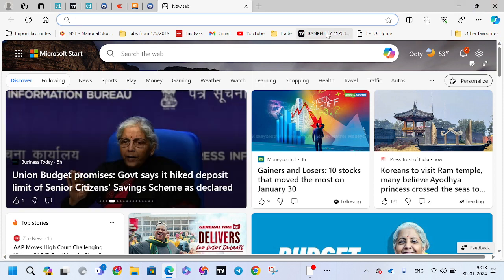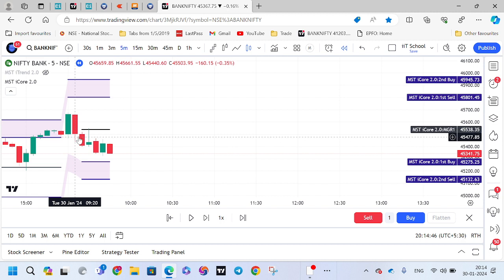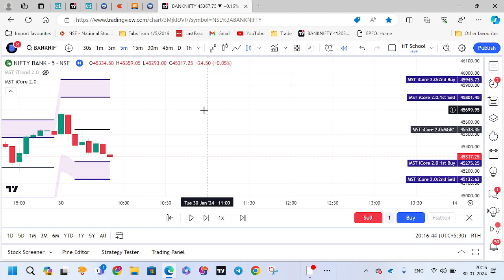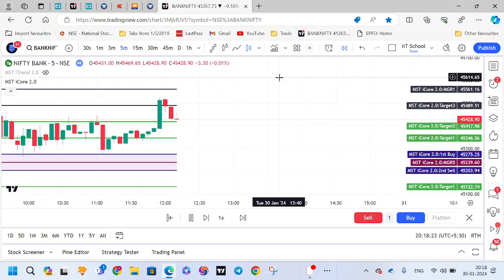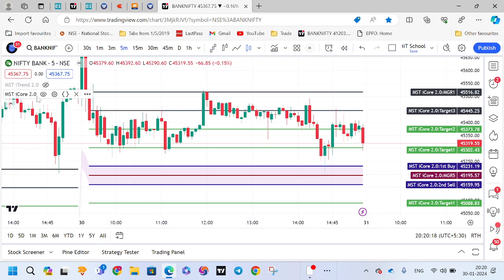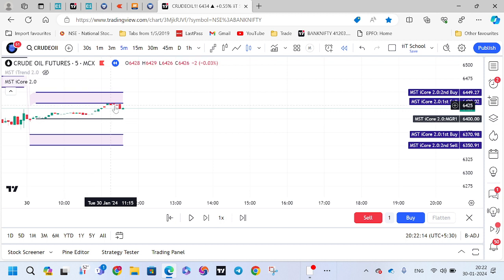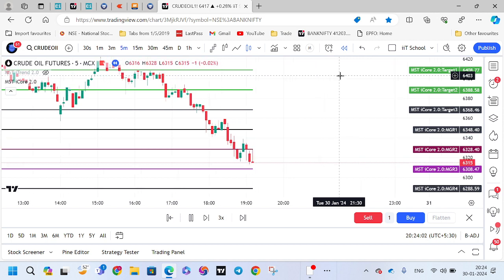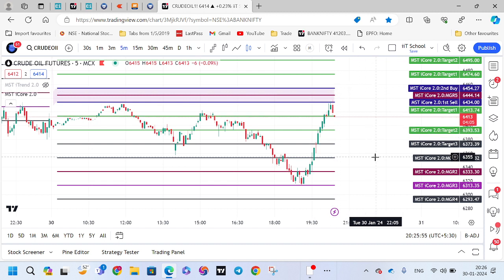English #30.01.24 FULL TRAINING ON MST iCORE 2.0 & MCX NSE TRADING ENTRY &